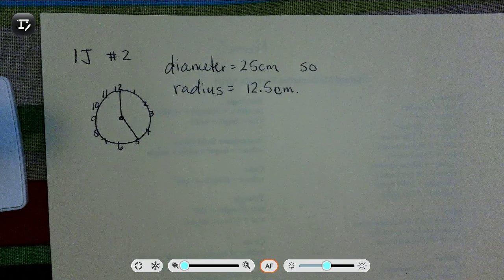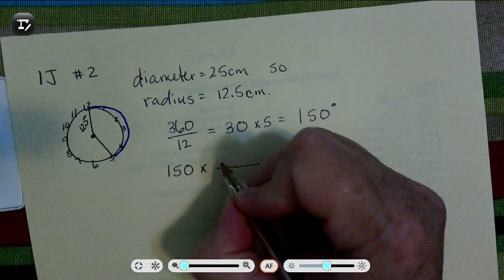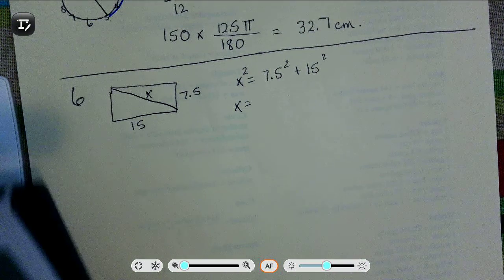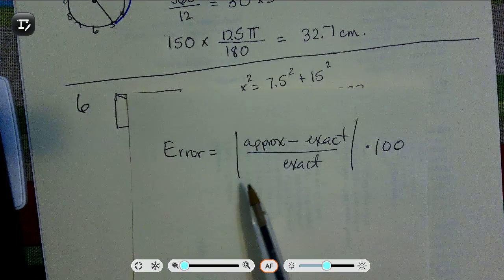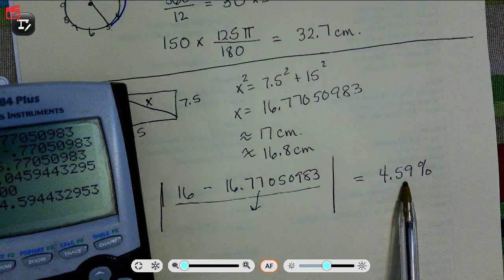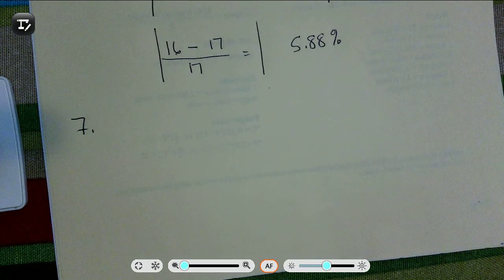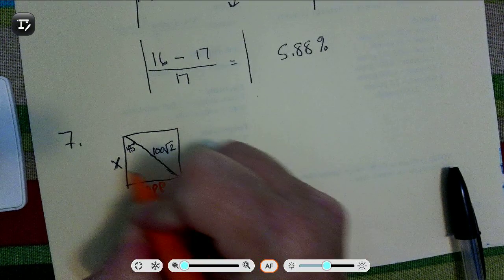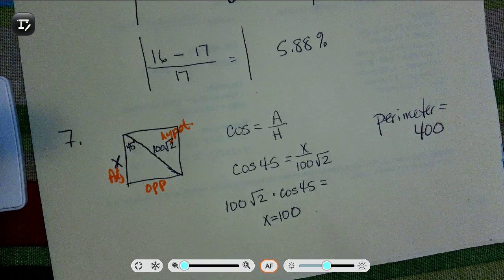1J #2 and Review 6 and 7